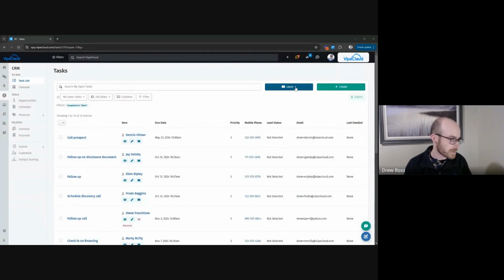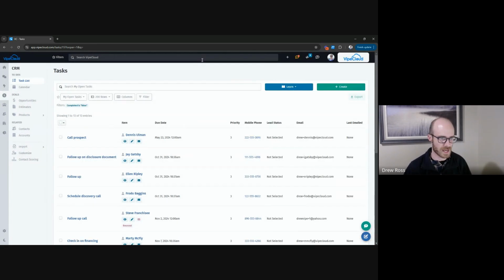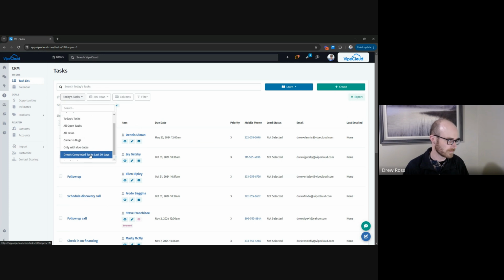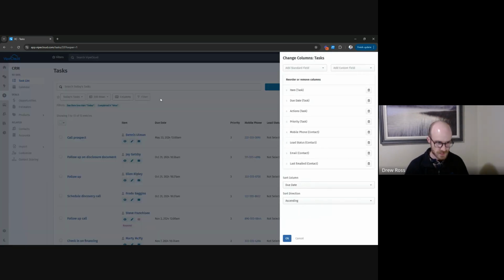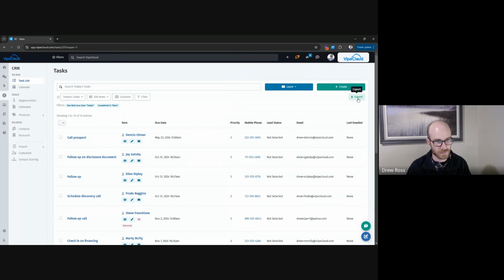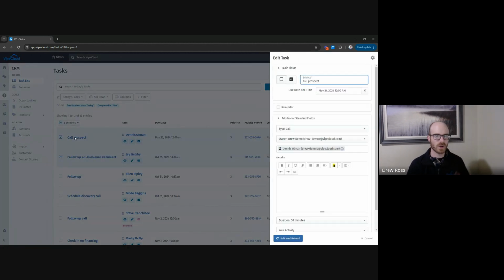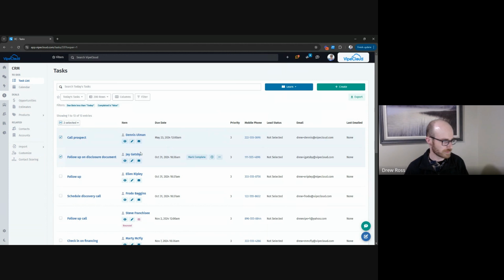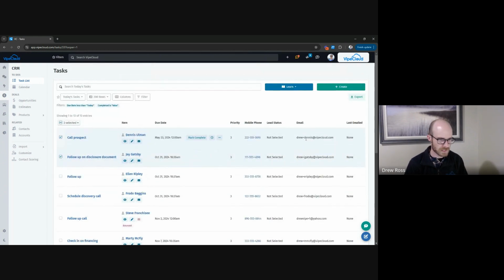Tasks Page Walkthrough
Get a complete walkthrough of the Tasks page in VipeCloud! Learn how to navigate and manage tasks efficiently, including:

✅ Searching and filtering tasks
✅ Creating and customizing task views
✅ Adjusting columns and sorting options
✅ Completing, snoozing, and reassigning tasks
✅ Using Quick View for faster follow-ups

Stay organized and streamline your workflow with these powerful task management tools.